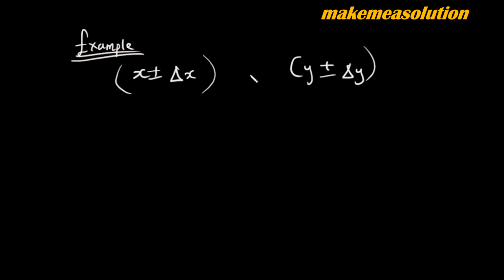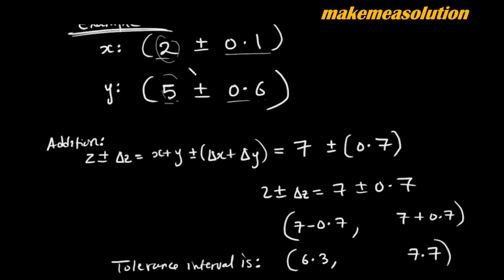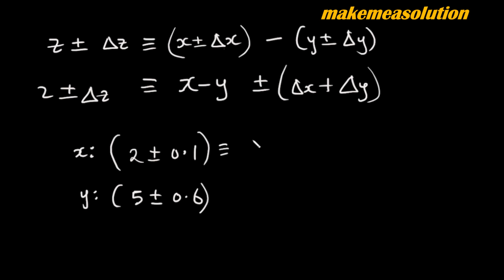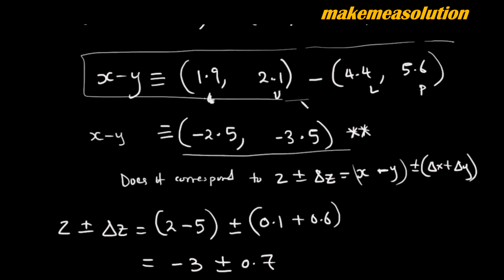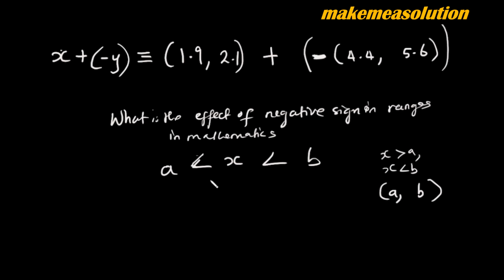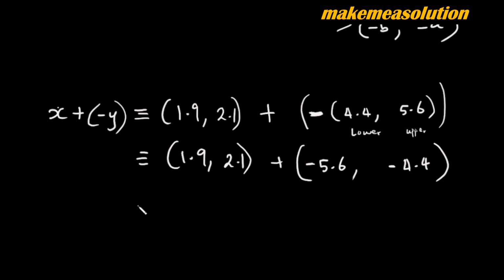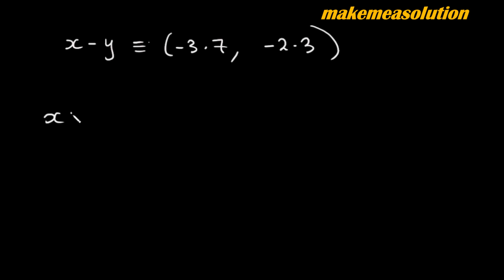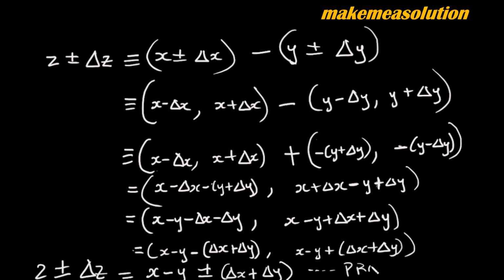Propagation of Errors More insight to Subtraction Part 2 and Introduction to Blessed's Hypothesis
The key to understanding why subtraction of approximated values causes their absolute errors to add up rather than subtract is firmly explained in this video by aid of a hypothesis I discovered almost independently.